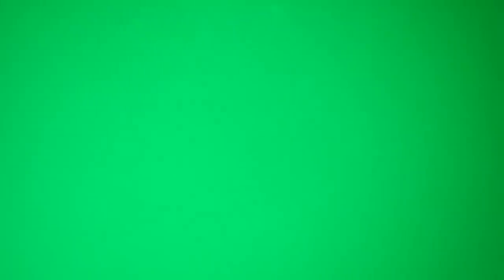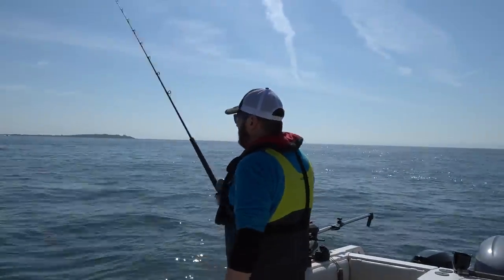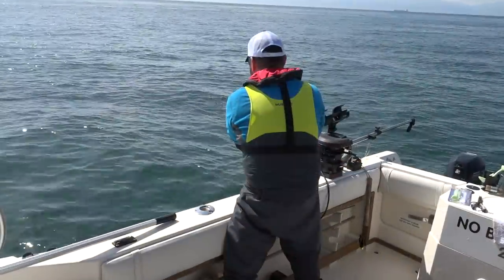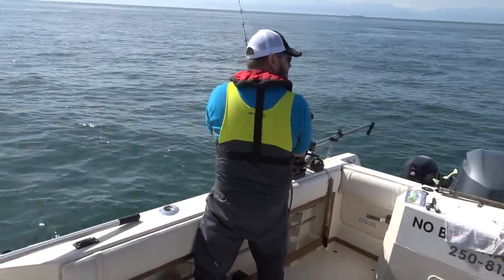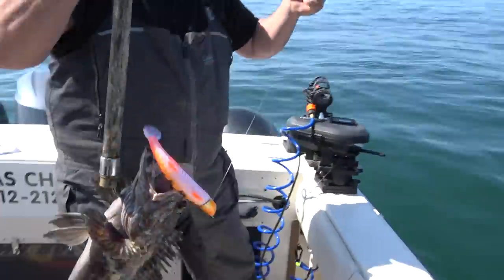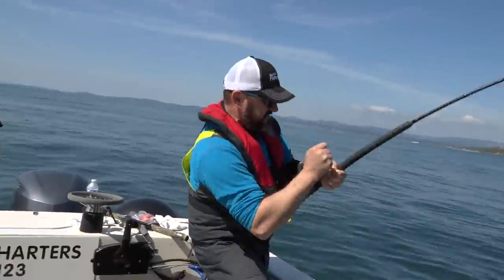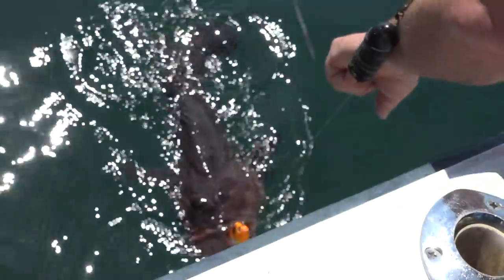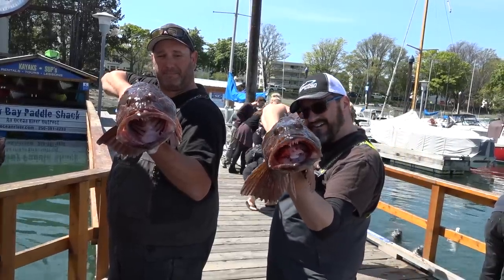No Bananas Part 2 - How To Catch Lingcod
Island Fisherman Magazine goes hunting for lingcod with Trevor Zboyovsky, owner of No Bananas Fishing Charters and Gibbs-Delta Pro-Staff. Underwater shots of gear and strikes on the Delta Power Paddle, Trevor shows how to get lingcod in the boat.